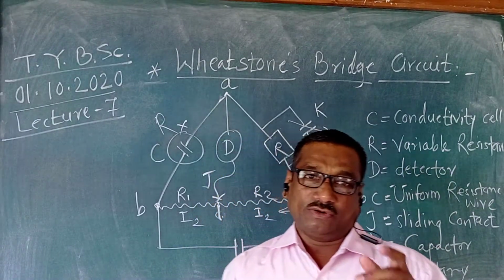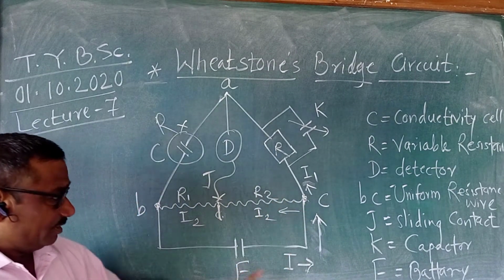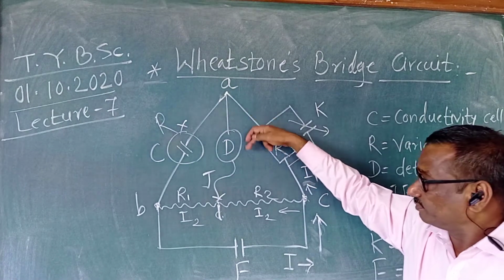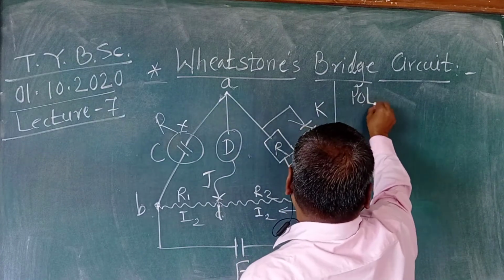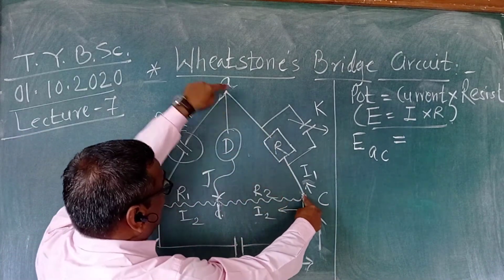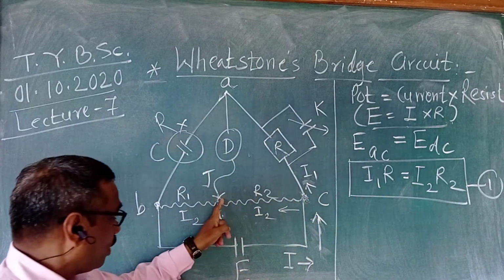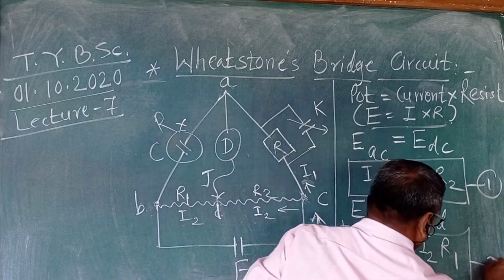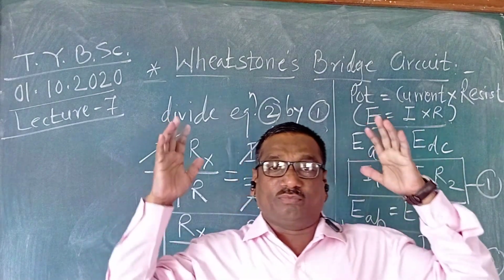Lecture 7. B.Sc. Third Year, Dr. Wagh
Electrolytic Conductance, Wheatstone bridge circuit